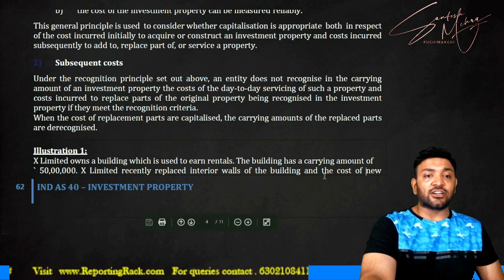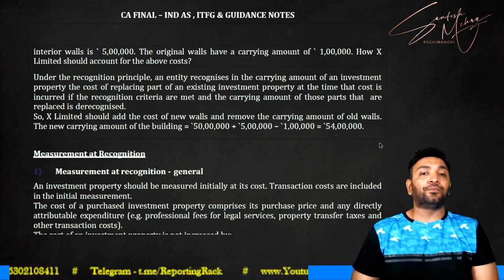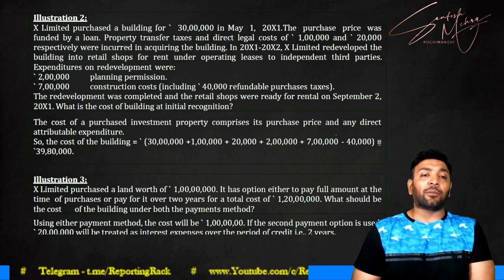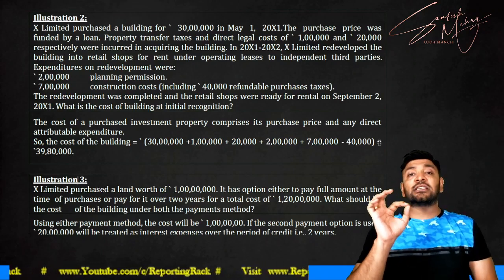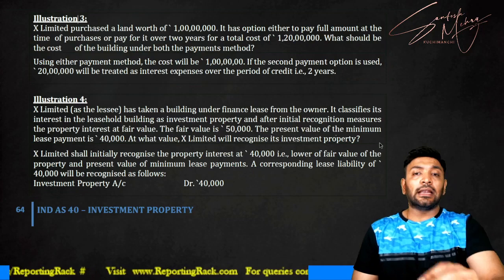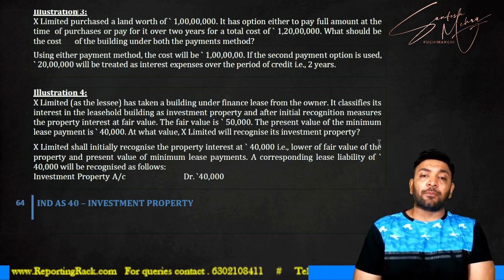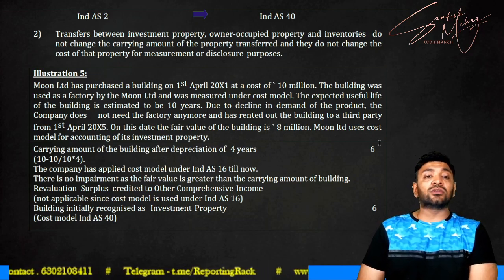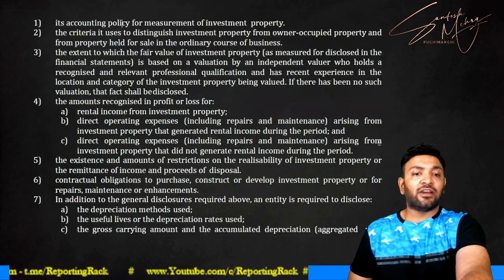40.5 IND AS 40 - Illustrations